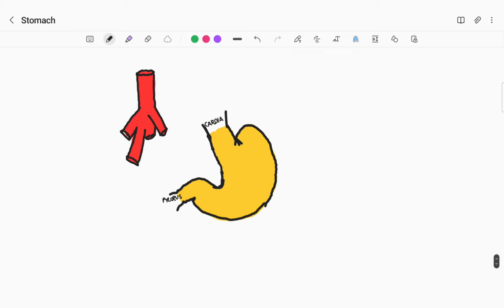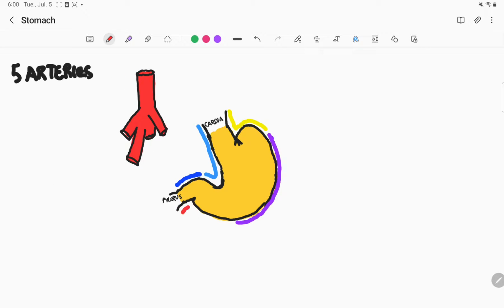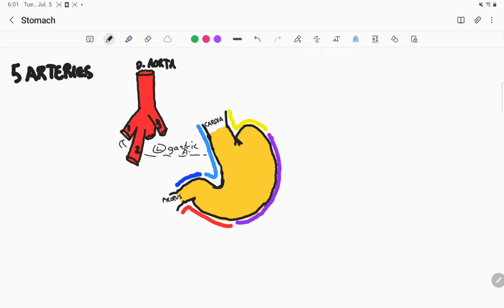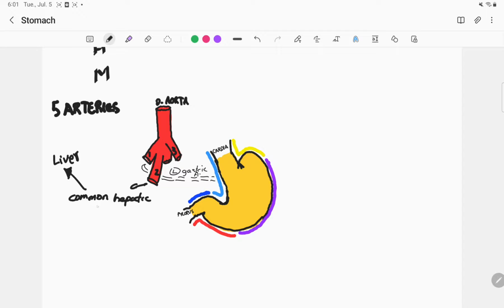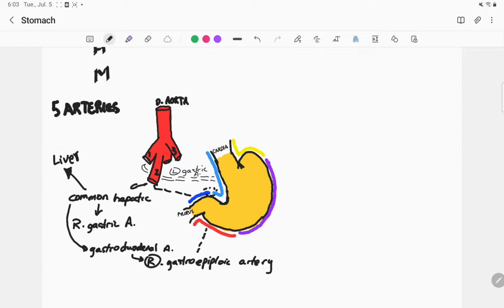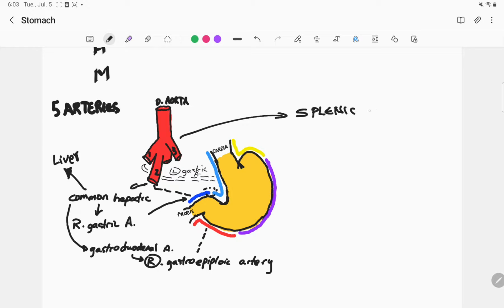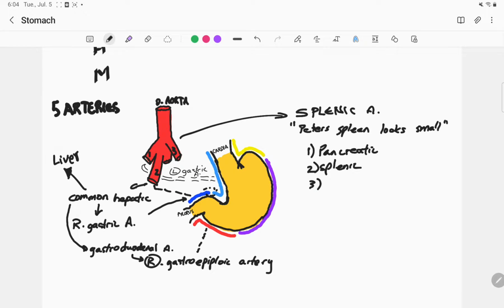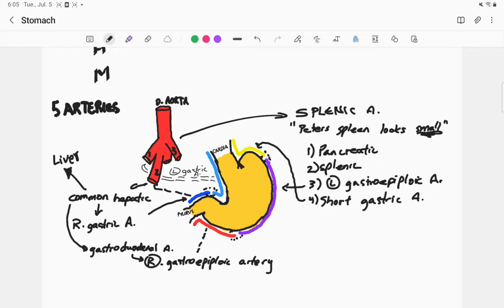Quick overview of Stomach blood supply